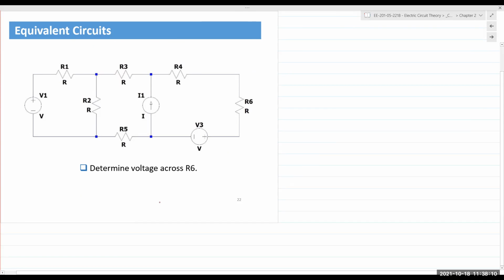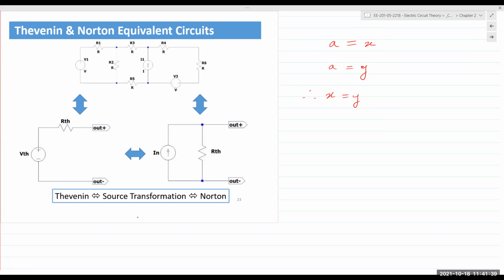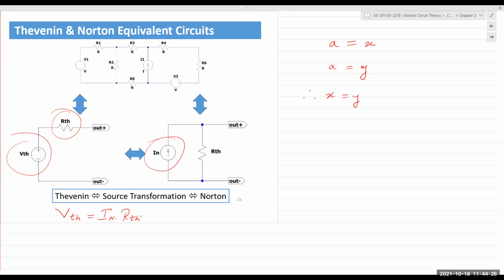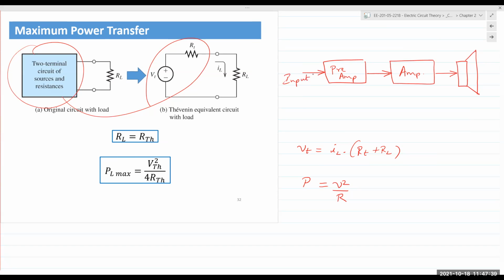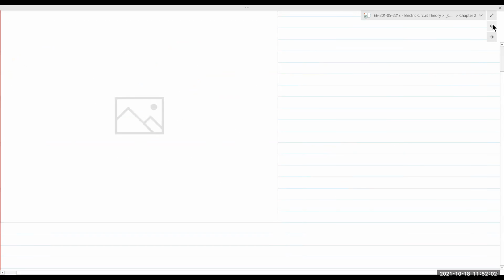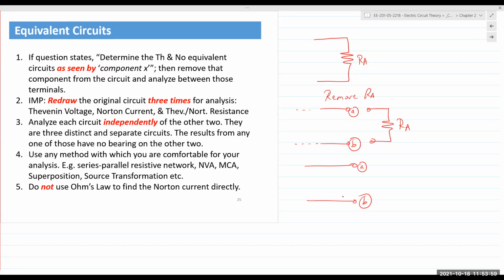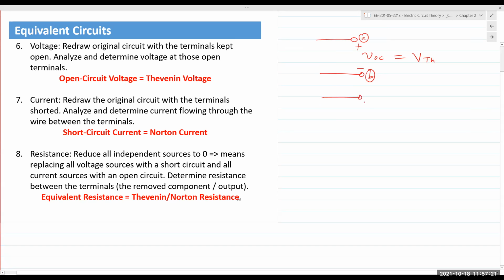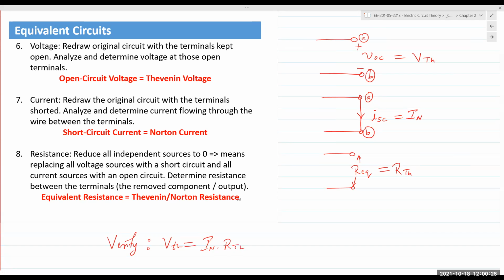EE 201-05: Lecture 12 - 2021_10_18 - Trada